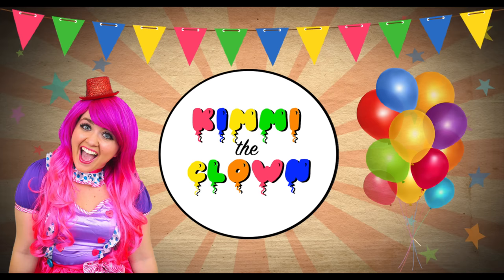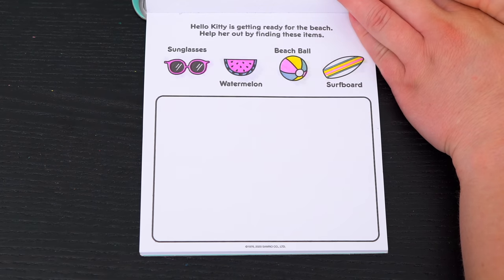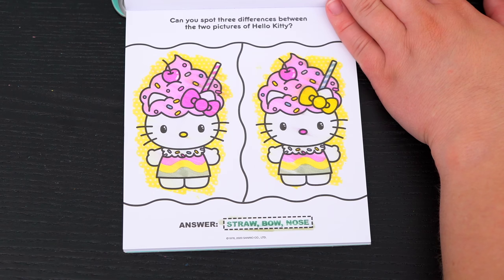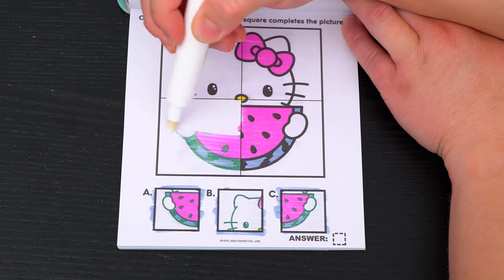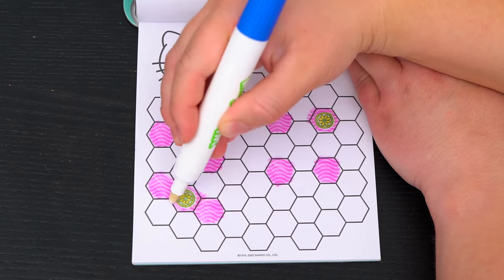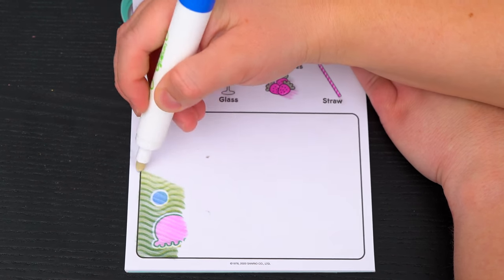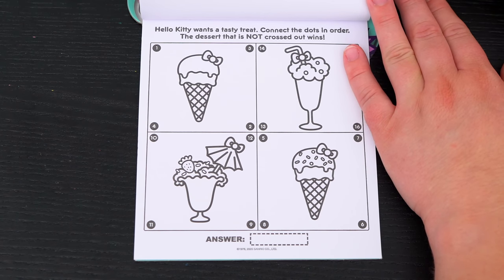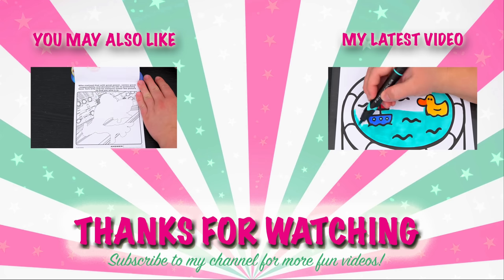Coloring Hello Kitty Magic Reveal Ink Coloring Book | Imagine Ink Marker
Join in on the fun as I, Kimmi The Clown, color in my Hello Kitty Magic Ink Coloring & Activity Book from Imagine Ink! This awesome book comes with so many different pages to color! Watch me color pictures of Hello Kitty and friends using the Imagine Ink marker! I had so much fun coloring in this awesome book and watching my pictures come to life! Great book for people who love Hello Kitty, coloring, drawing, painting or being artistic!  Join me tomorrow for more fun videos! HAVE A COLORFUL DAY!!! ☺️